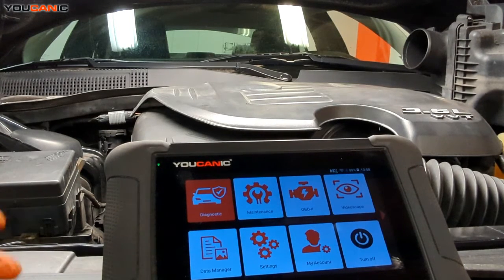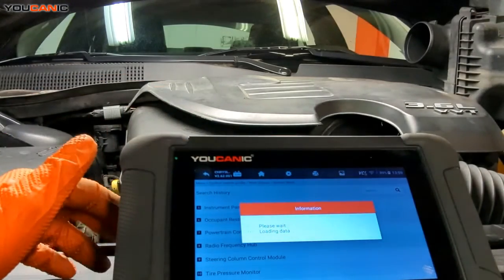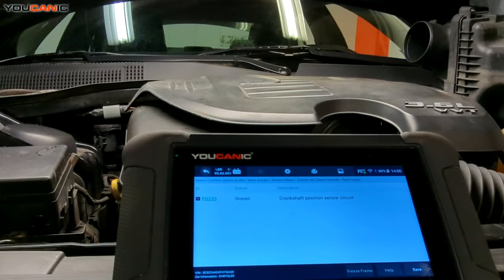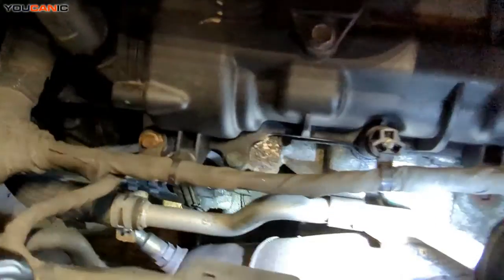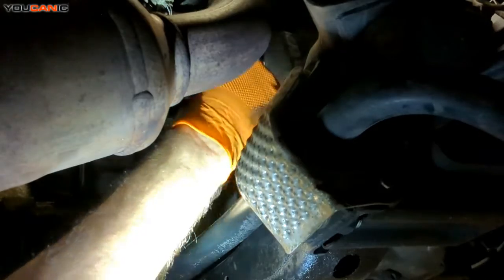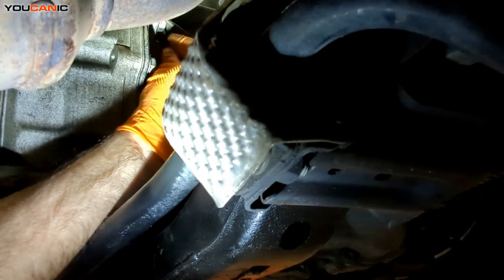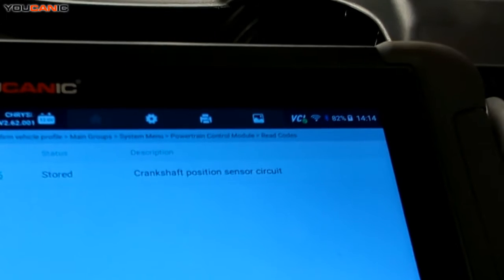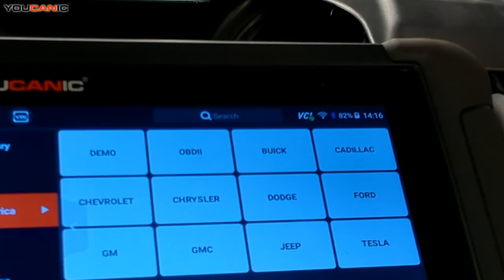2011–2023 Chrysler 300 Check Engine Light P0335 - Crankshaft Position Sensor "A" Circuit Malfunction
Learn how to troubleshoot the check engine light with code P0335 in a 2015 Chrysler 300 RWD equipped with a 3.6L 6-cylinder gas engine and automatic transmission. The P0335 code indicates a potential issue with the crankshaft position sensor circuit, which can affect engine performance and emissions.

Follow our step-by-step guide to diagnose and address the check engine light with code P0335 in your Chrysler 300. We'll provide clear instructions and visual demonstrations to guide you through the troubleshooting process, including inspecting the crankshaft position sensor and its wiring, checking for sensor alignment or mounting issues, and performing necessary repairs or replacements.

Additionally, since the Chrysler 300 is related to the Dodge Charger and Dodge Challenger, the techniques demonstrated in this guide may also apply to these models. Whether you're a DIY enthusiast or a professional mechanic, our tutorial will equip you with the knowledge and skills needed to troubleshoot and resolve the check engine light with code P0335 confidently.

We're your trusted source for all your automotive repair and maintenance needs.